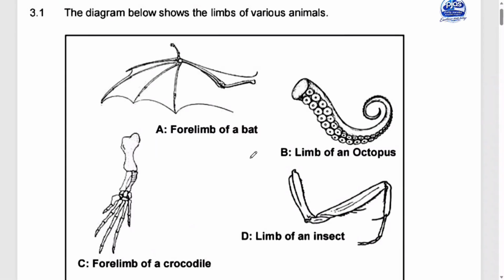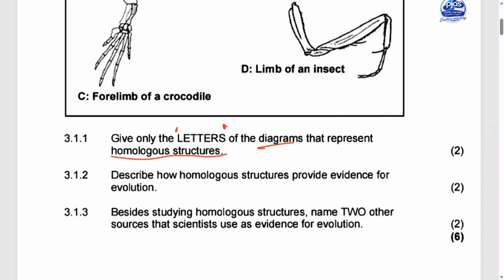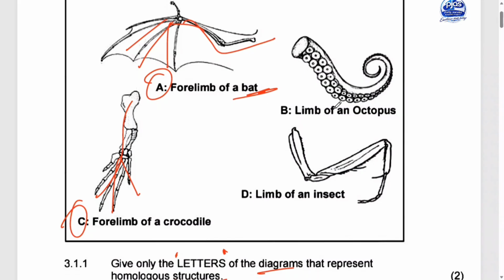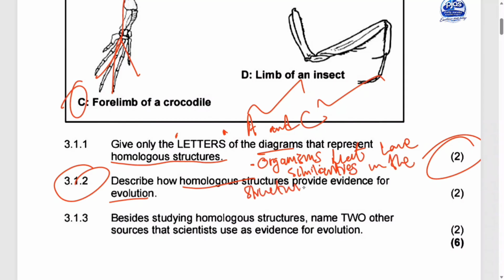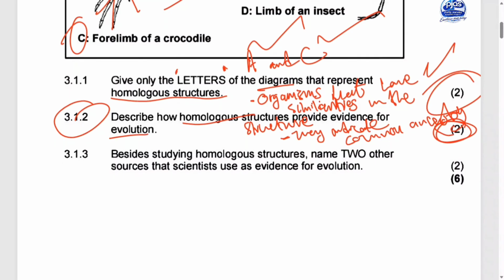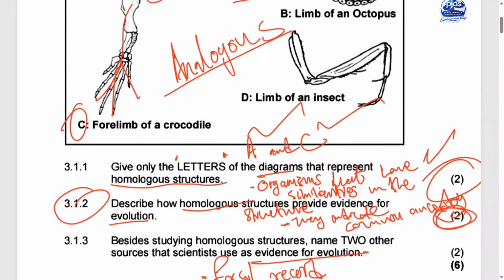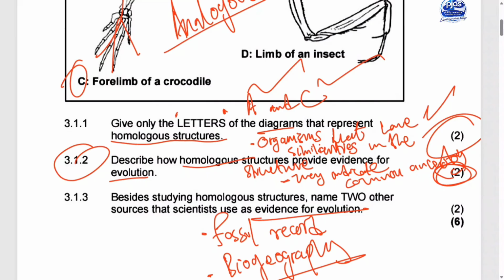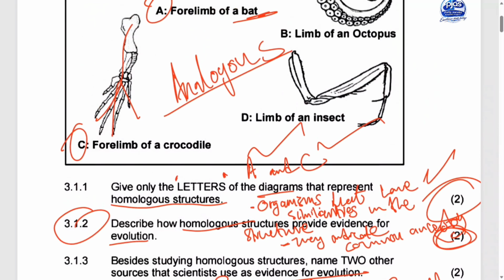modification by descent [ EVOLUTION]